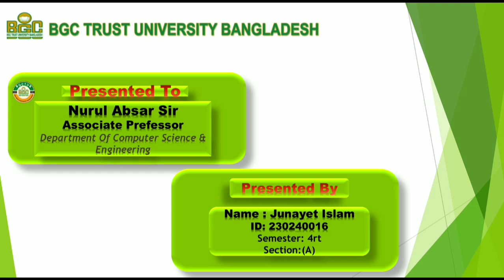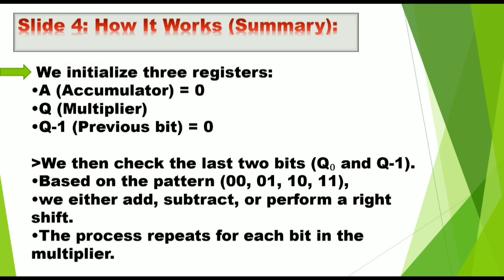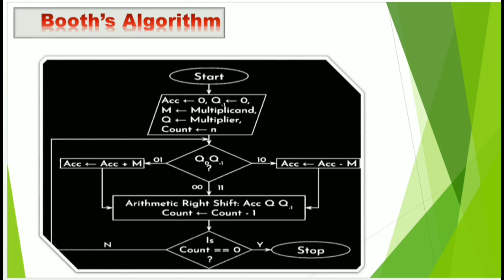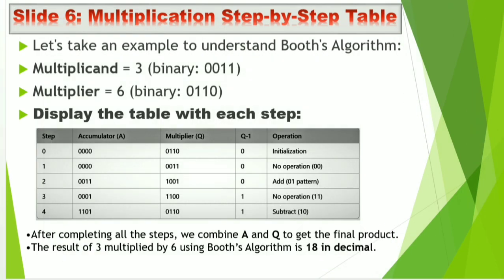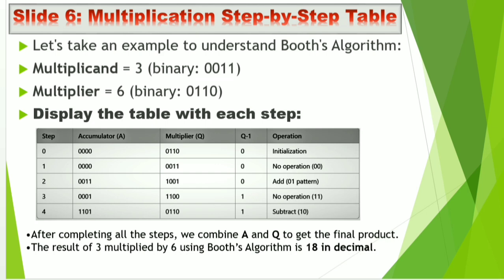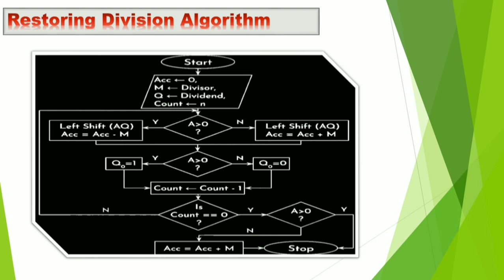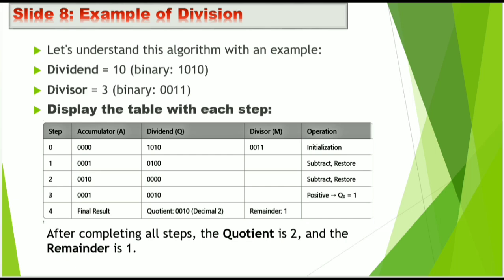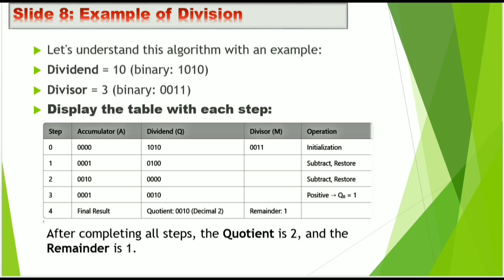Third version Multiplication algorithm and Division presentation